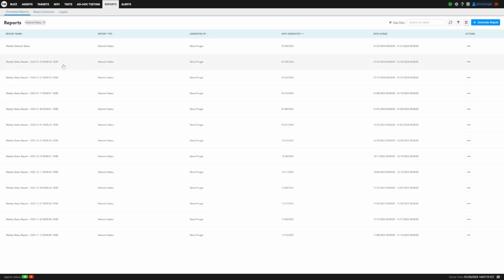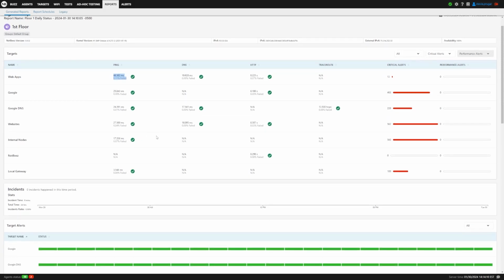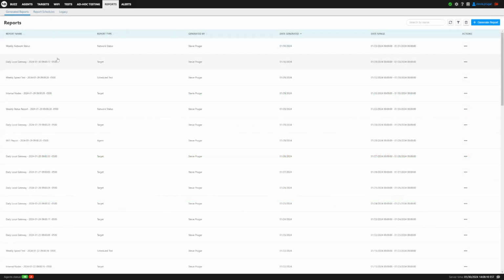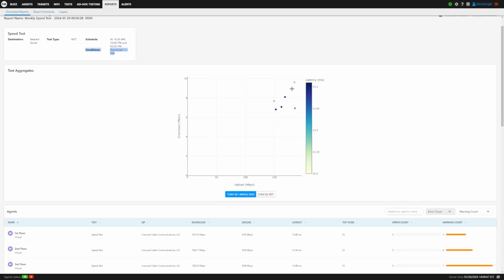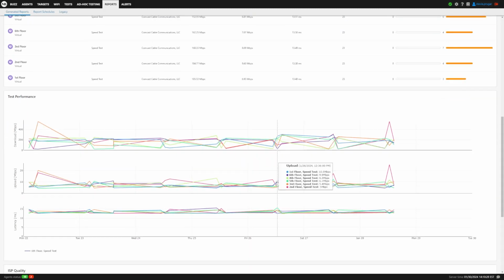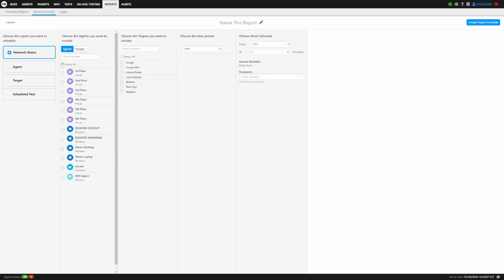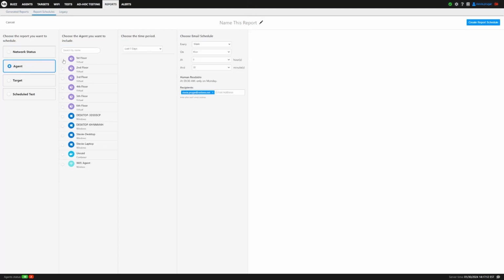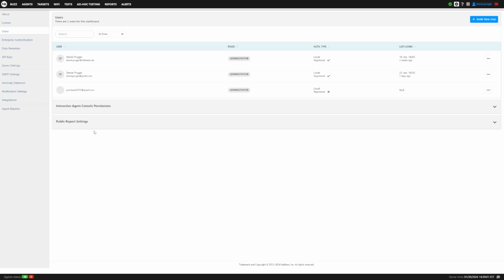How to Create Reports with NetBeez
NetBeez provides an easy way to create reports about network performance, application performance, network speed, and more. The functionality supports scheduled email reports and public links for external sharing.